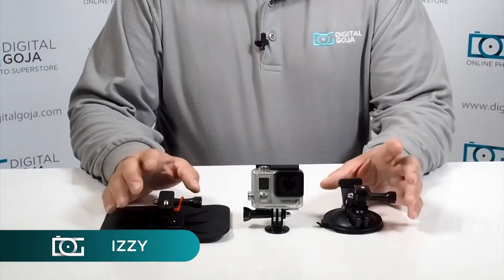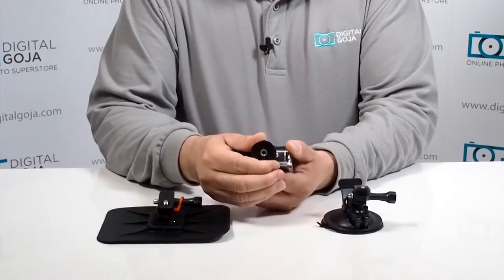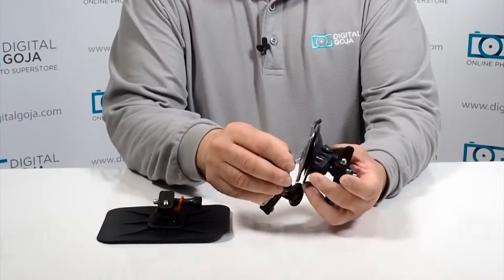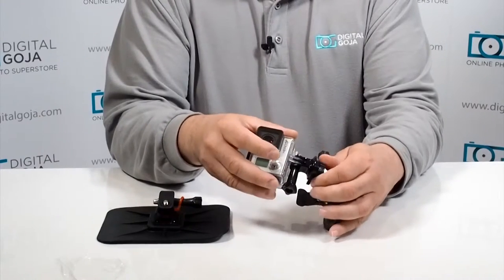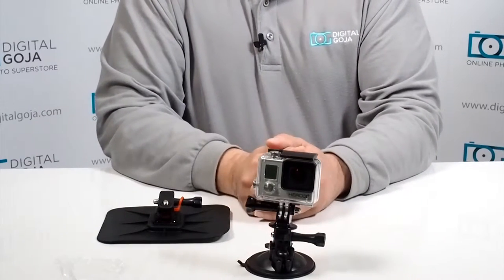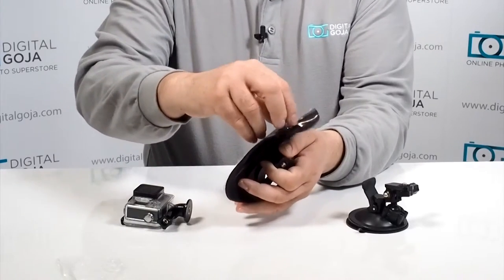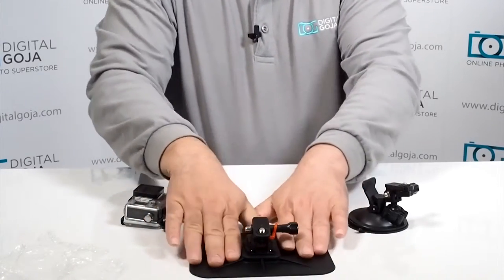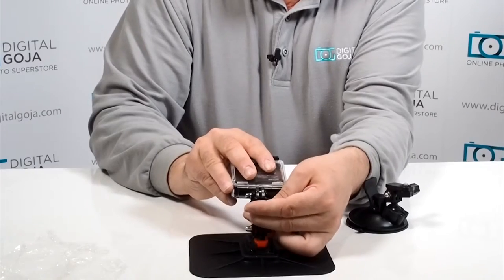TUTORIAL | Car Mount For GoPro w/ Suction Cup Mount & Anti-Slip Surface Kit (video)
Check out this video to learn more about how to use the Suction Cup Mount for GoPro.

Features:
- Weight: 3.62 oz (102.6g).
- Base Diameter: 2.7" (6.85cm).
- Adjustable arms for a broad range of motion and desired positioning.
- Stainless steel screw for secure locking.
- Quick-release base.

Compatibility:
- GoPro Hero 1, GoPro Hero 2, GoPro Hero 3, GoPro Hero 3+, GoPro Hero4, (Black, Silver, & White).